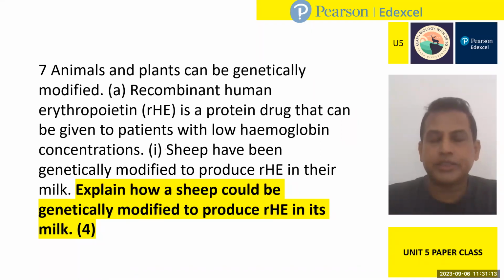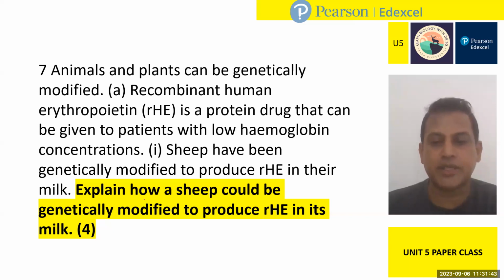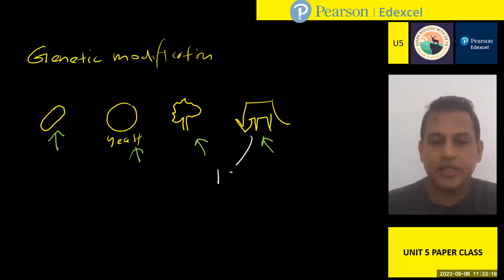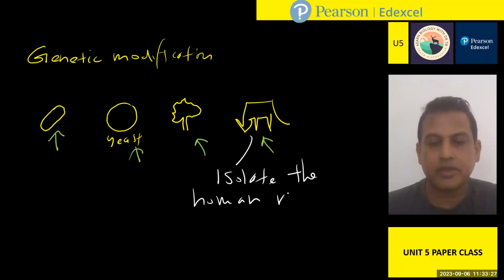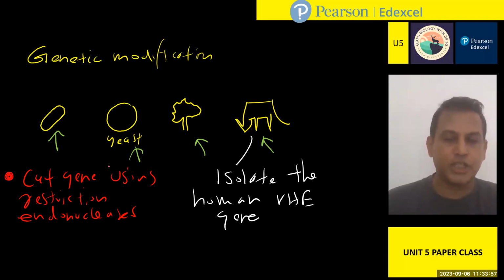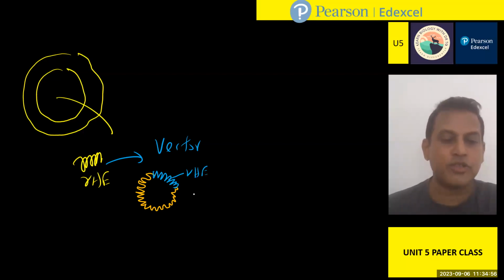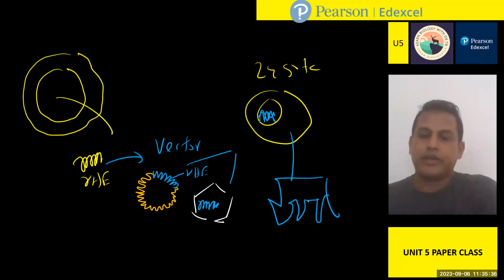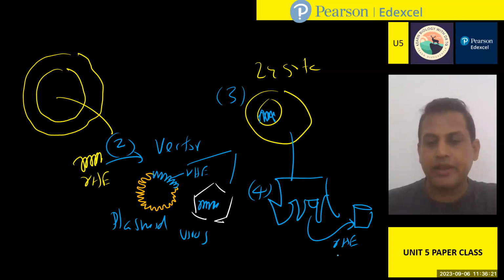EDEXCEL BIOLOGY UNIT 5 - PAPER CLASS